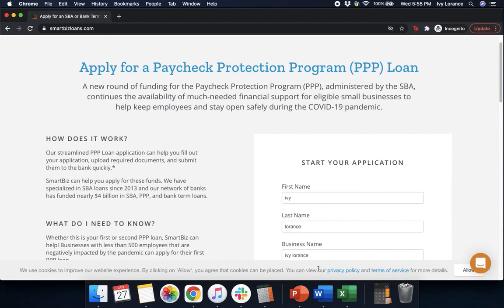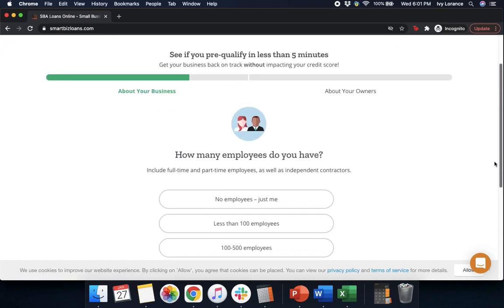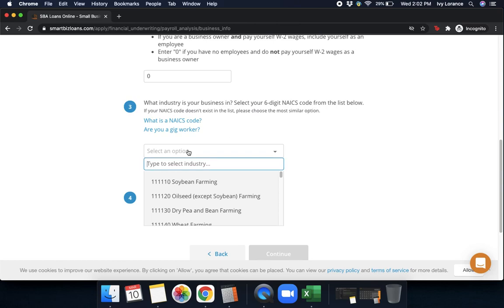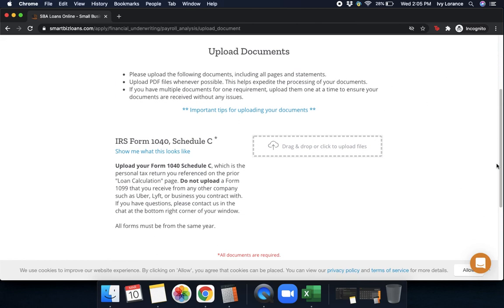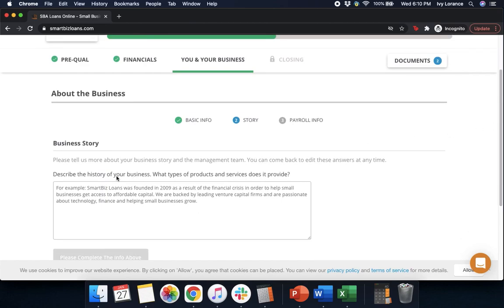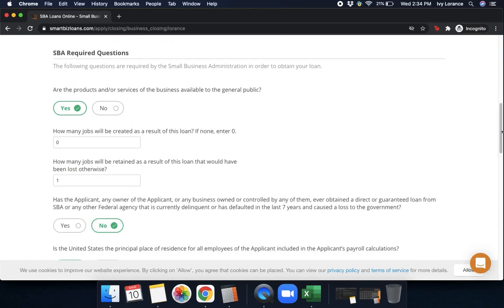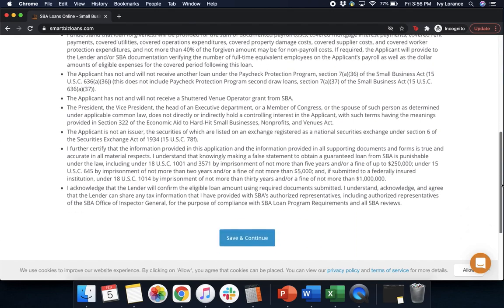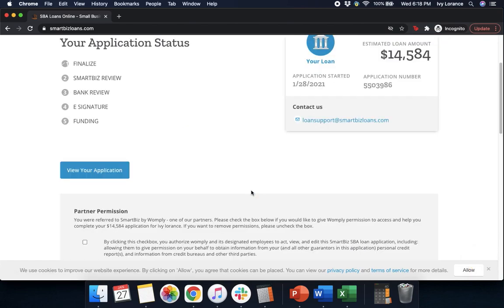Womply/SmartBiz Second Draw PPP Application Walkthrough for Non-Employers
This video is for independent contractors, gig workers, and self-employed persons without employees. We will walk you through the full Paycheck Protection Program application form for Second Draw PPP loans on the SmartBiz website and has been updated to reflect the most recent changes by the SBA.